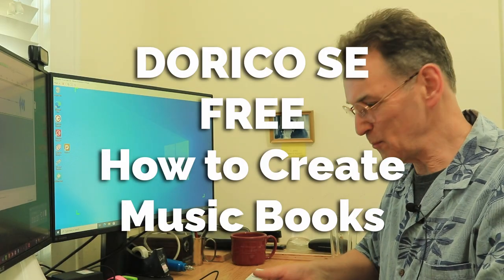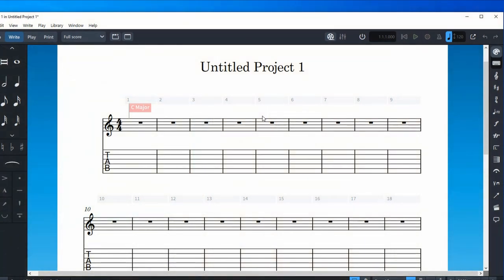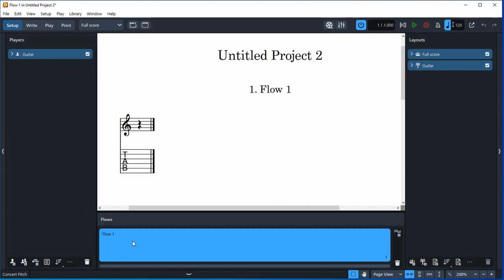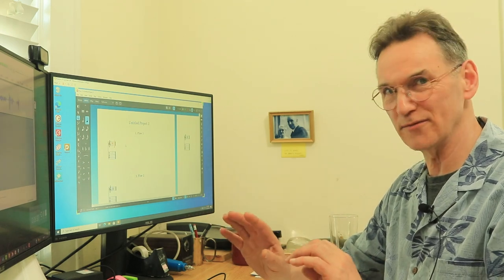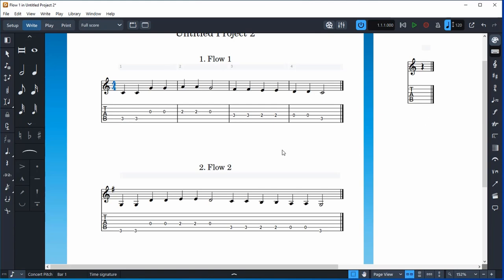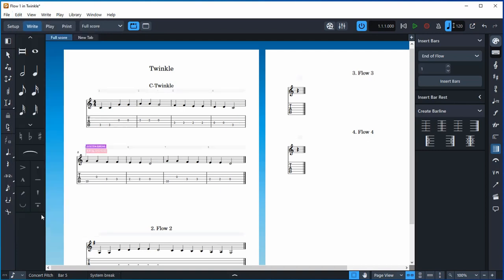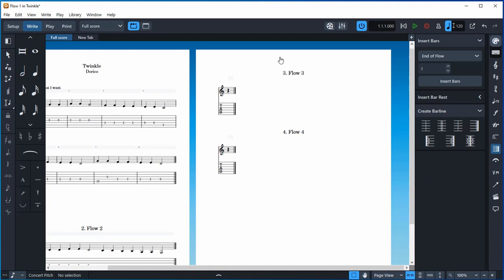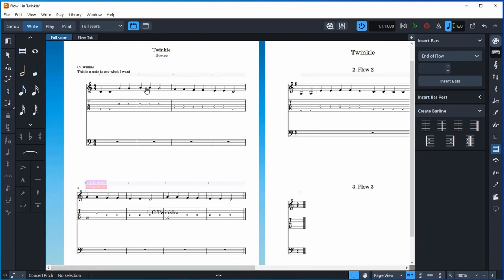How To Create a Music Book for Free in Dorico 4 SE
Worksheets and music books such as method books, unlike full music scores, are often made up of independent music examples.